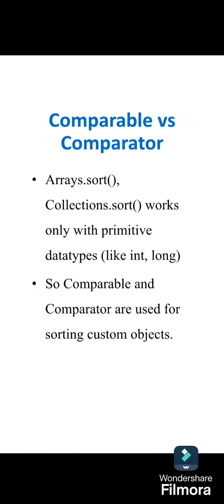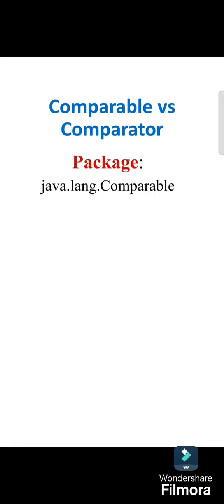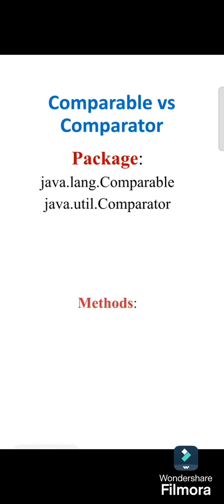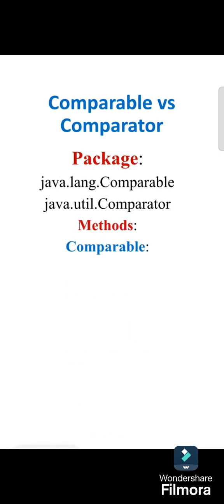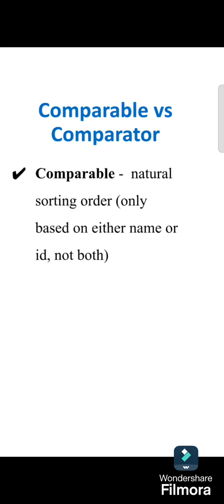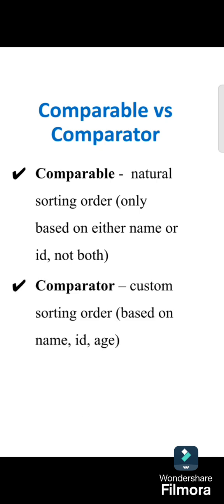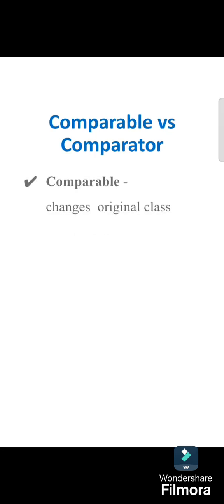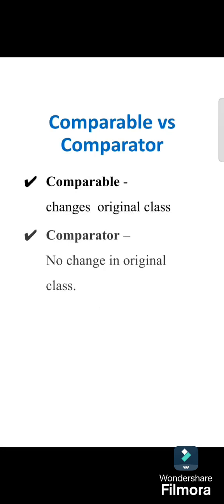Comparable and comparator interface difference in java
Difference between comparable and comparator in java